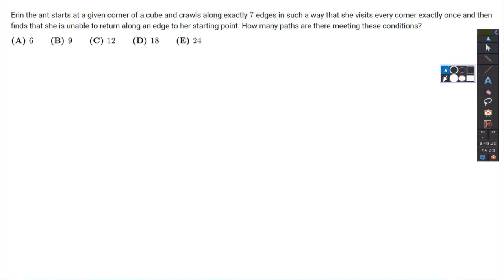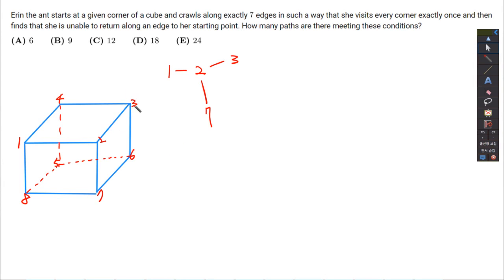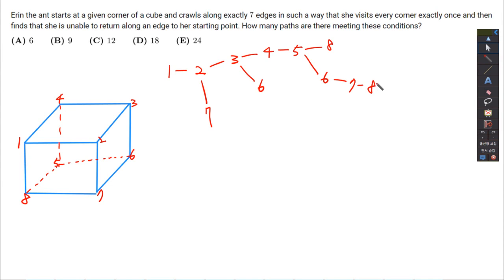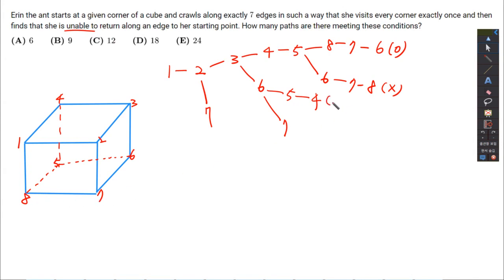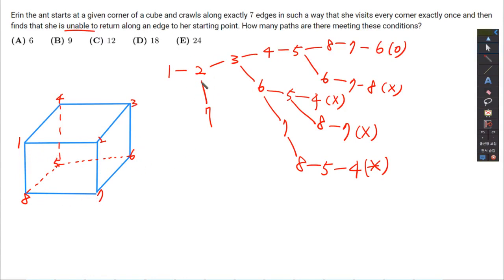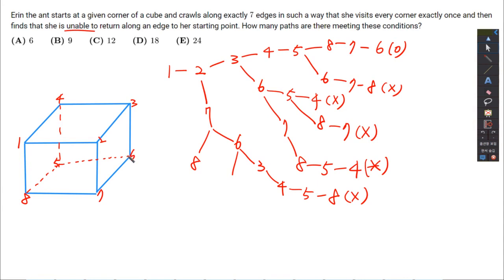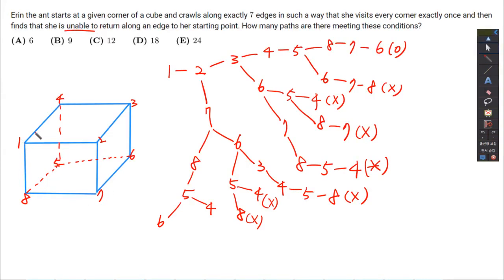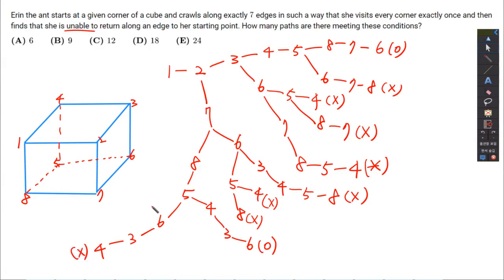2015 AMC 10B #20